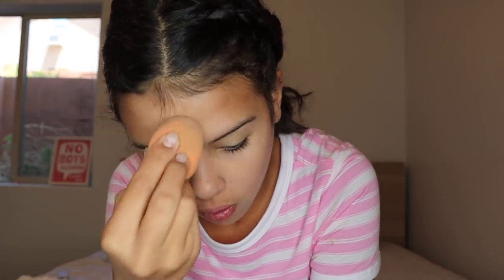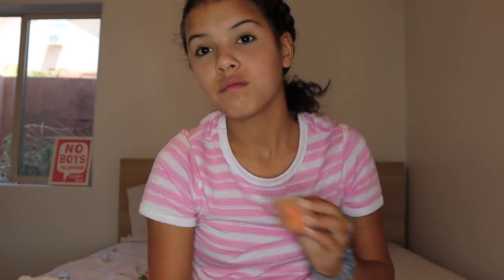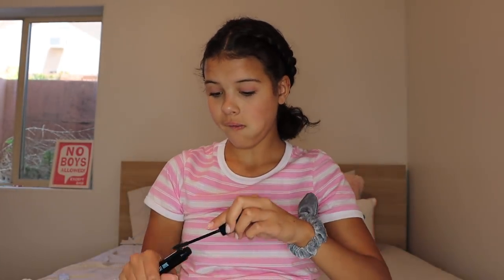10 MiNUTE quick look for school!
**musical.ly**  @klaileaj